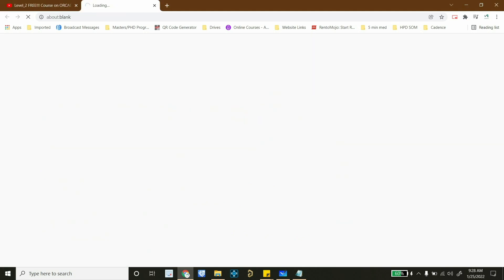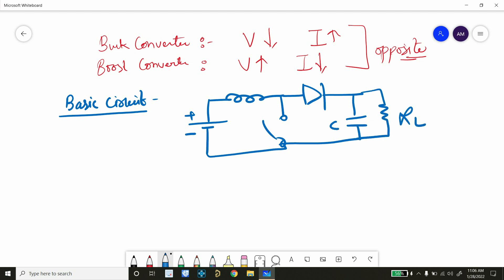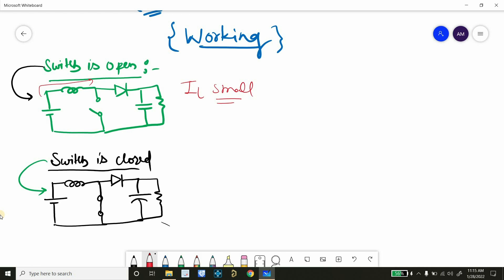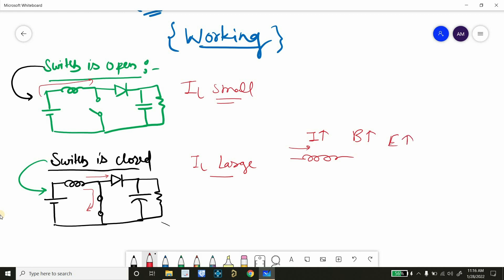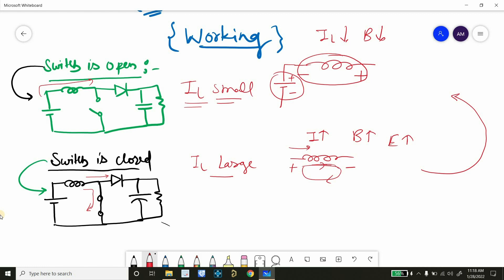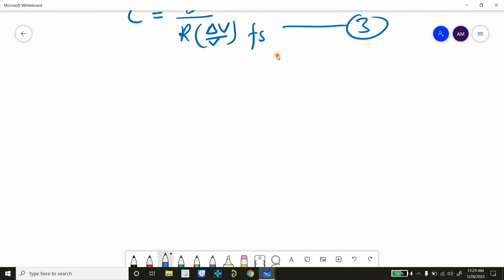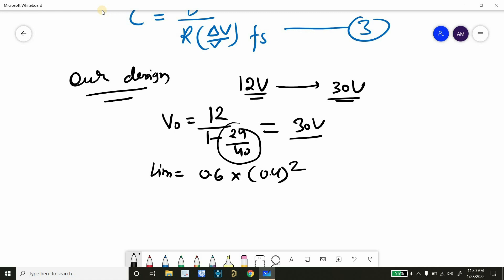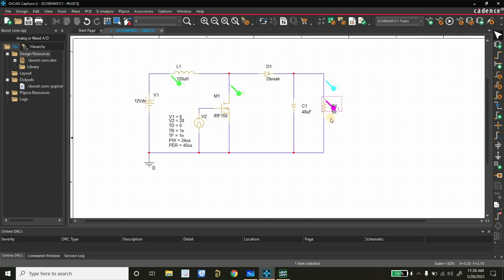PSpice Tutorial for Beginners - How to do a PSpice Simulation of BOOST CONVERTER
Want to know about PSpice Tutorial for Beginners and What are Transient or Frequency response, Today I'm sharing How to do a PSpice Simulation of BOOST CONVERTER for free.

🎥Video Timeline:

○  Section-1 of Video
[00:00] Tutorial Introduction and Pre-Requisites
[01:03] Shoutout to our sponsors @cadencedesignsystems
[01:44] Boost Converter Basics

○  Section-2 of Video
[06:50] Design Calculations for Boost Converters
[13:37] Open-loop boost converter simulation and results discussion

✦ EsteemPCB Courses on Udemy:
✦ Google Form Link for Give-Away
Project File Used in this tutorial: Please fill the form below to get your copy of project files

QUERIES SOLVED
○ Cadence PSpice Tutorial for Beginners
○ How to design a Boost converter on Pspice
○ How to do Pspice Simulation of Boost converter
○ How to do Orcad Pspice Simulation of Boost Converter
○ Orcad Pspice Simulation of Boost Converter
○ Boost converter circuit design on Pspice
○ Pspice tutorial of Boost converter
○ Pspice Simulation for beginners
○ How to Simulate Boost Converter on PSpice
○ Pspice Simulation of Boost converter